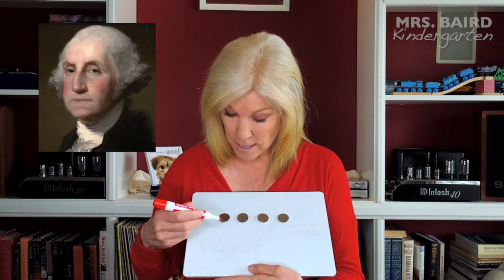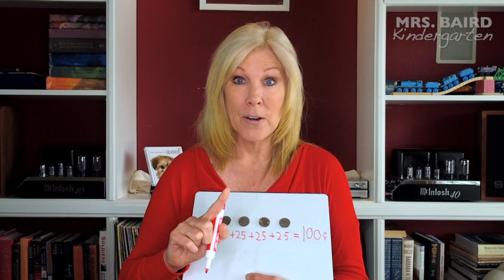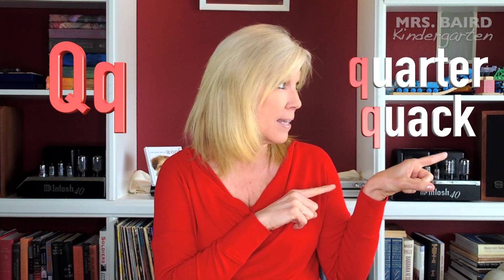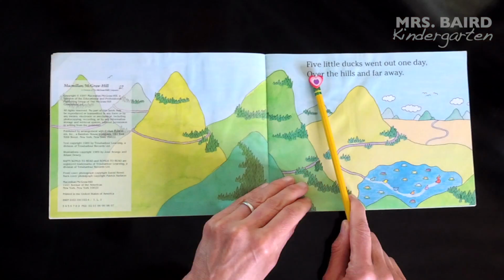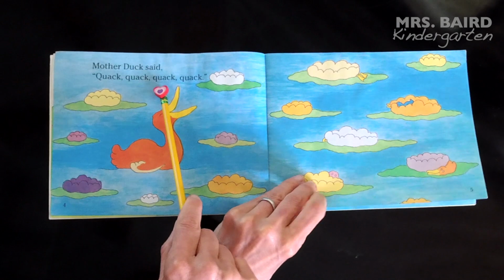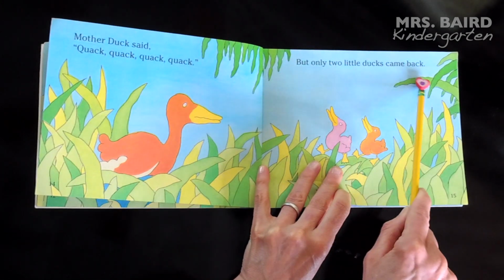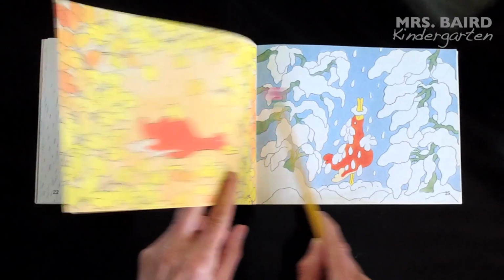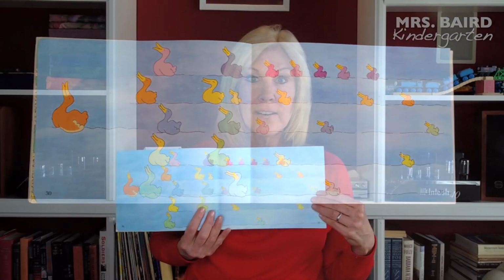Mrs. Baird's K Five Little Ducks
Mrs. Baird's K presents videos Mrs. Baird prepares for her Kindergarten class in California.  Videos include read-alongs of favorite story books, and up-close instructional lessons in math and language arts at grade-appropriate levels.